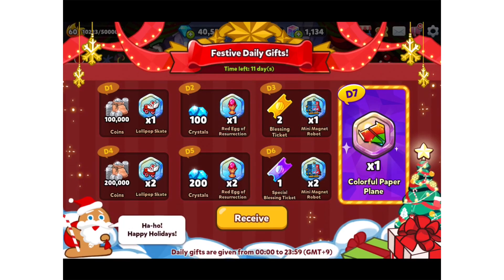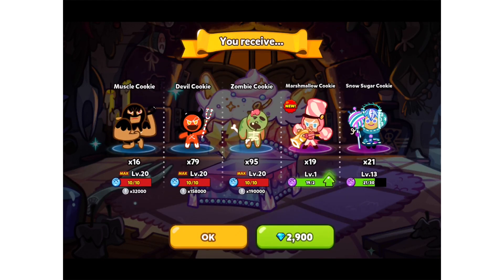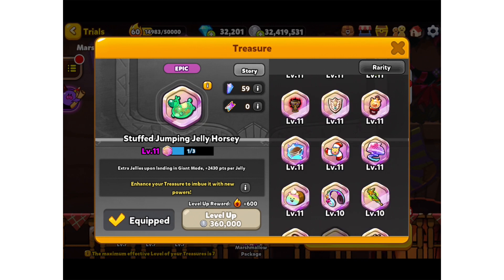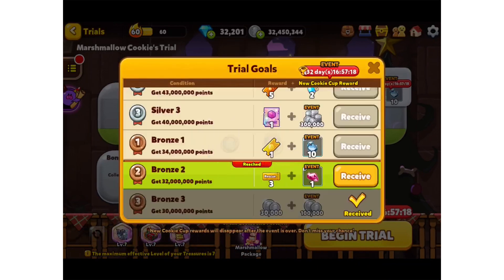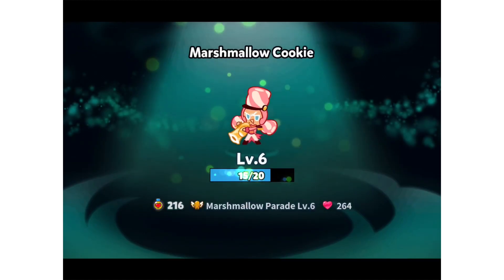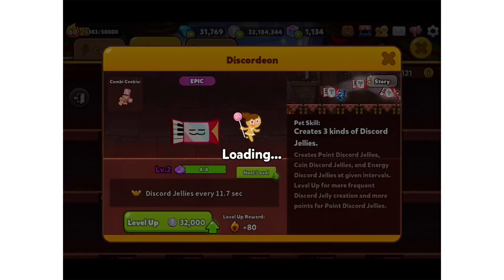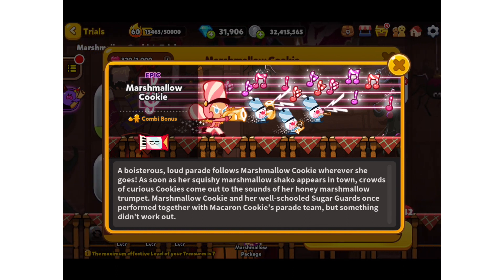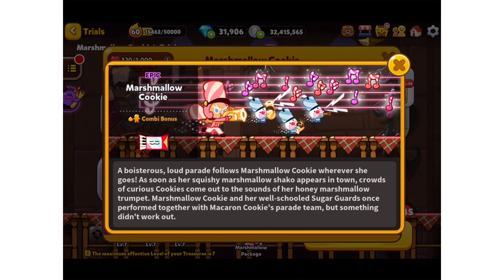Marshmallow Cookie Christmas update! { Cookie Run }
Christmas is here on Cookie Run.